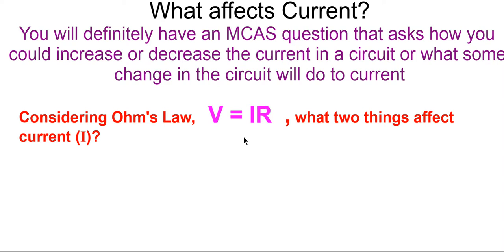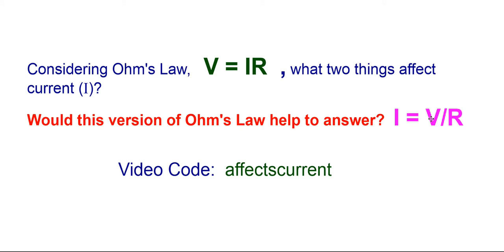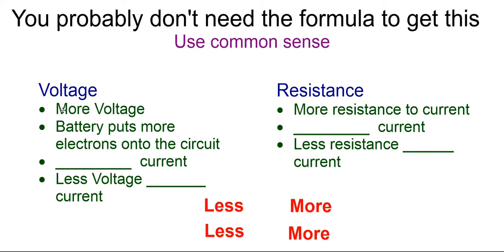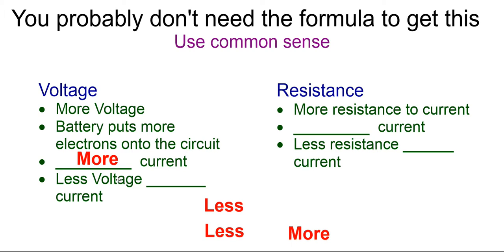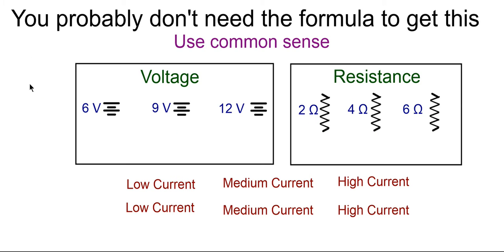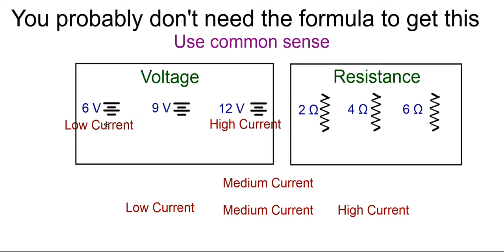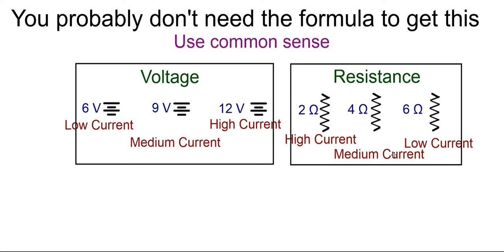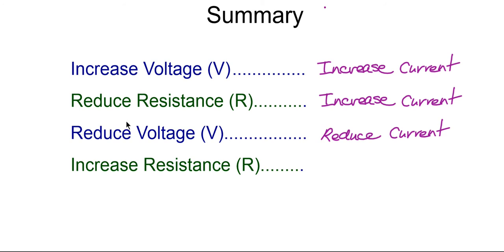What affects current